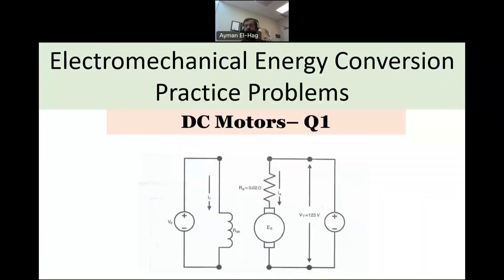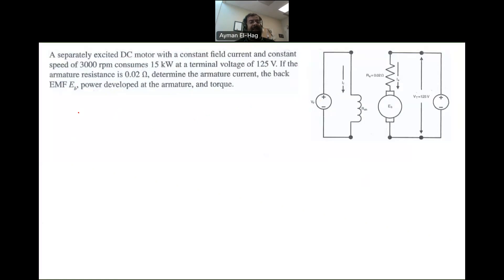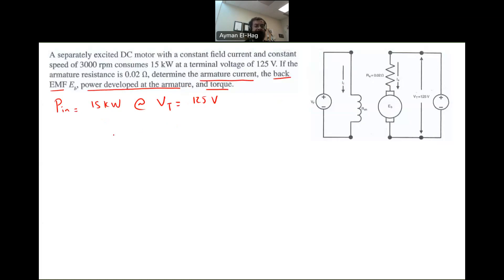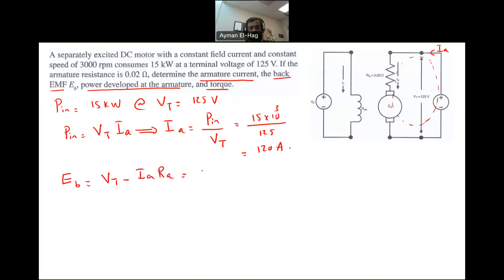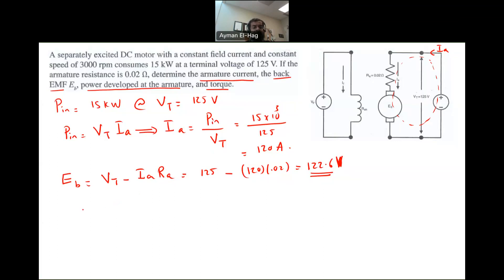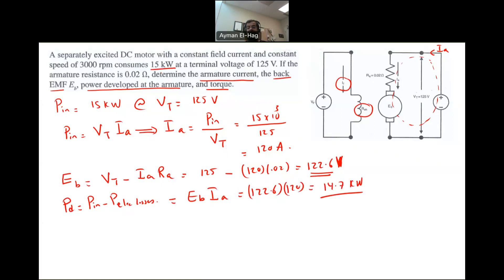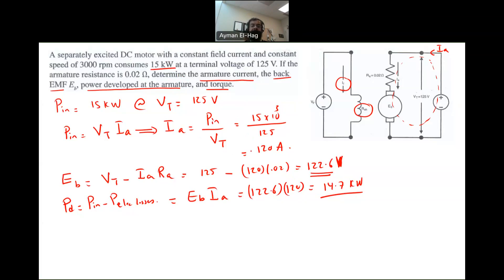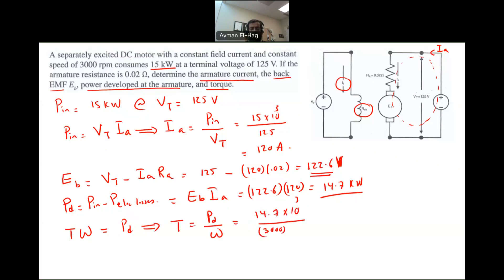DC Motors - Question no.1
How to analyze a basic separately excited DC Motor circuit?